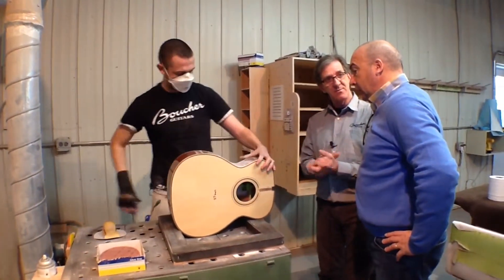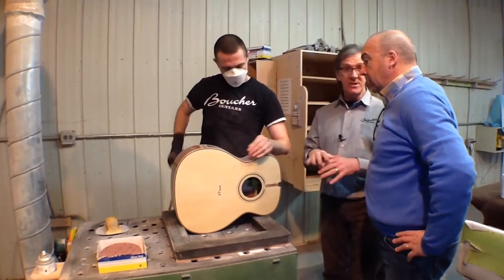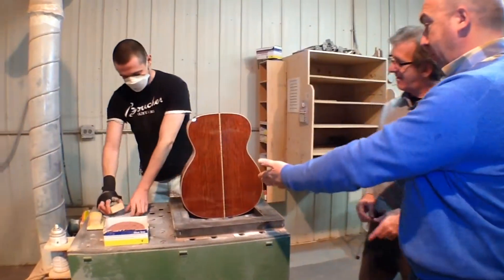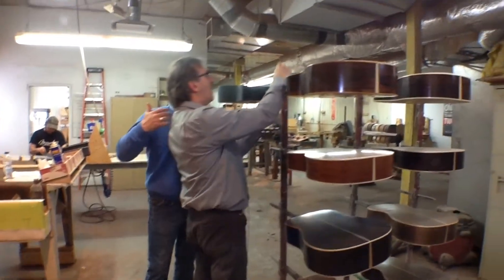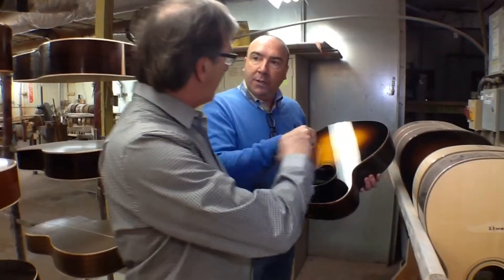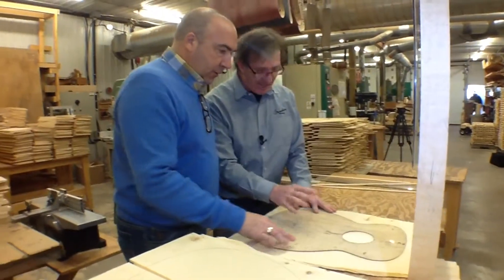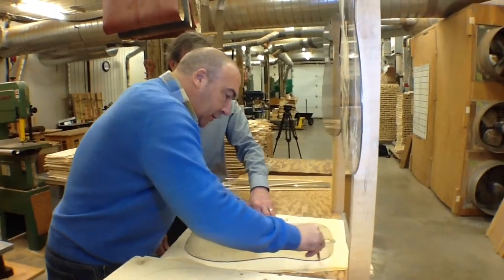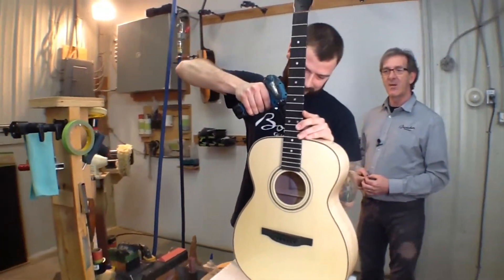Guitares Boucher -Tournée des entreprises 2017